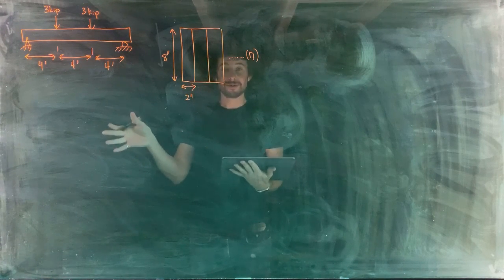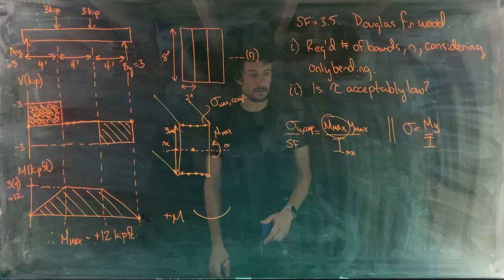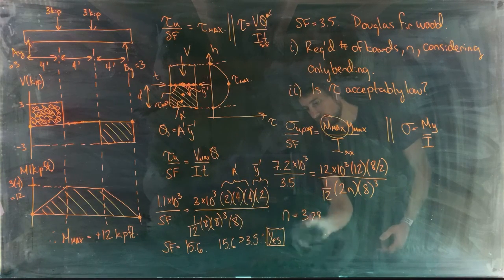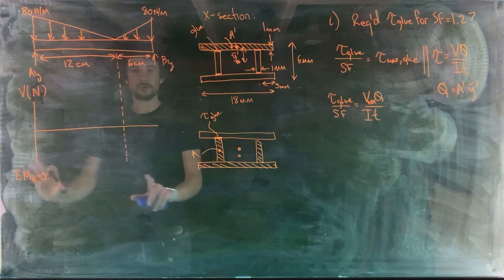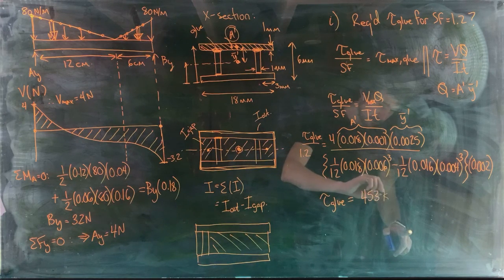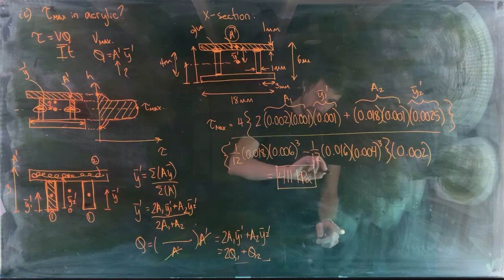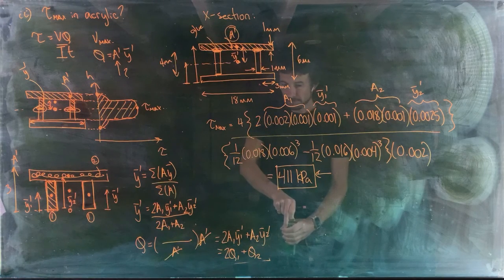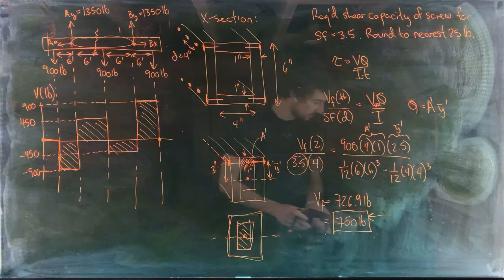Solid Mechanics - Tutorial 7: Transverse shear stress & analyzing fasteners in beams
Covers:
Lecture 11: transverse shear stress in beams.
Lecture 12: analyzing fasteners in built-up beams.

0:00 Problem #1: designing wooden beam
22:12 Problem #2: shear at different locations in cross-section
55:35 Problem #3: required strength of screws for wooden beam